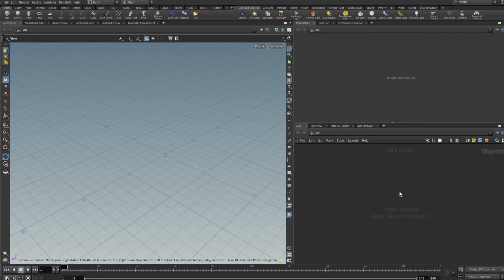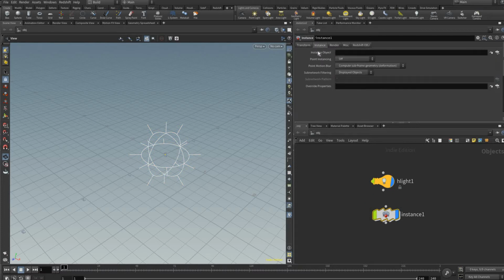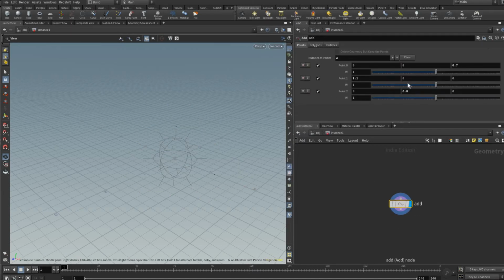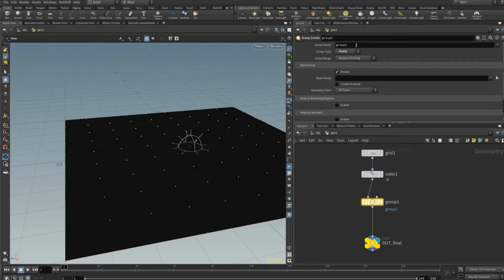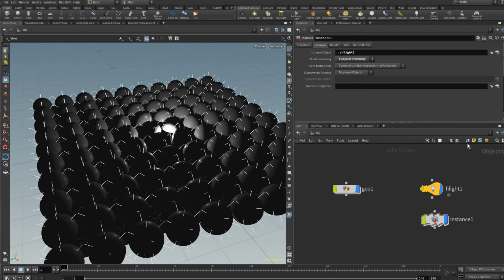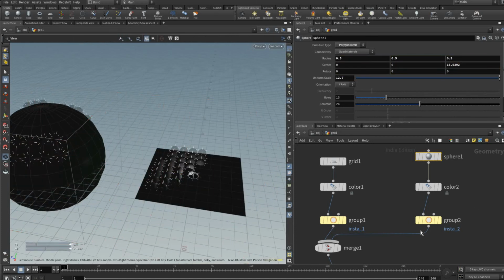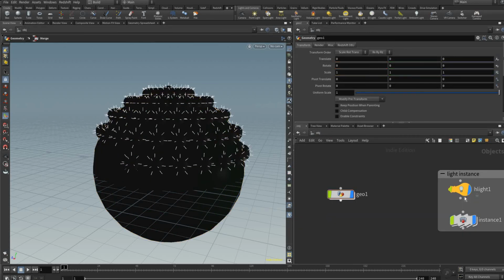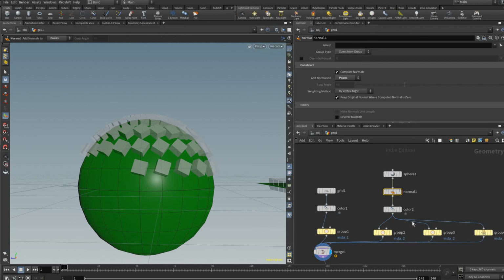Houdini Instance Tutorial and My Use Case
Here's a simple tutorial on how to use point instancing in Houdini and how I use it in my production.